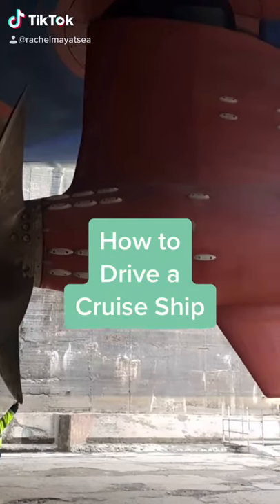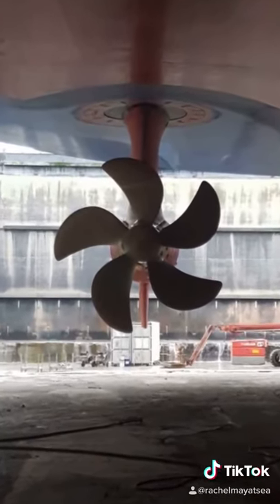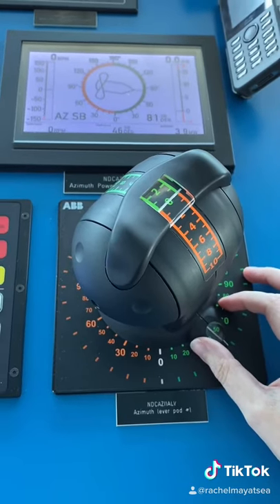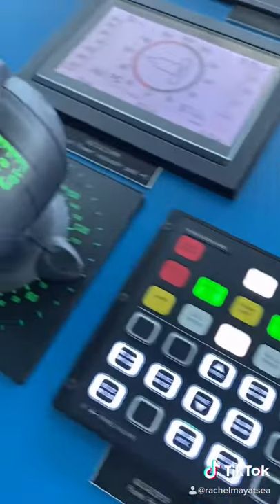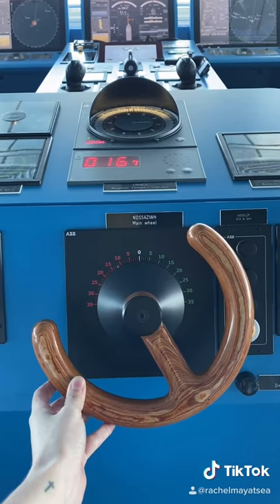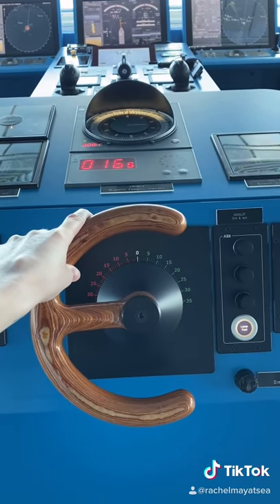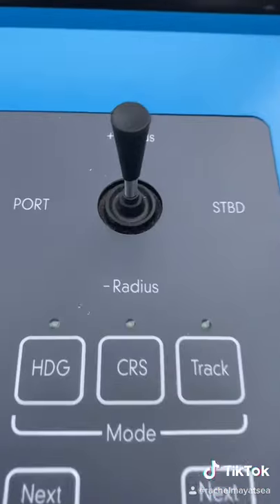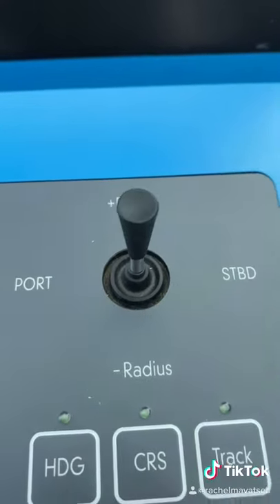Life at Sea - How to drive a Cruise Ship